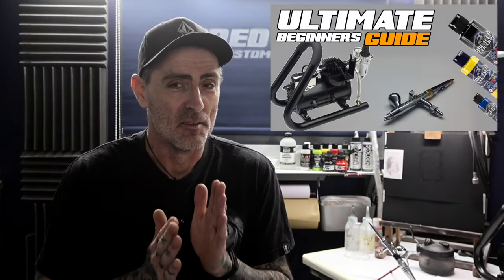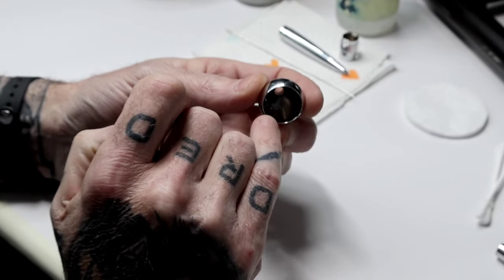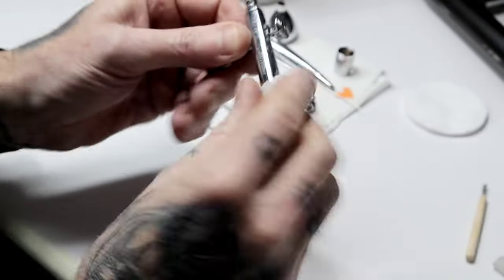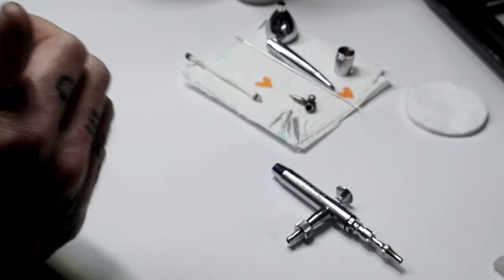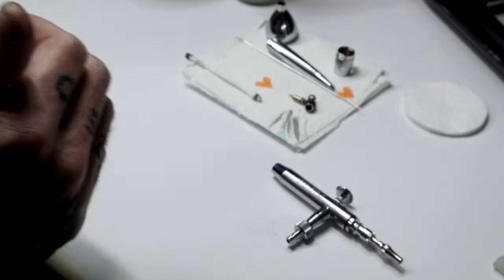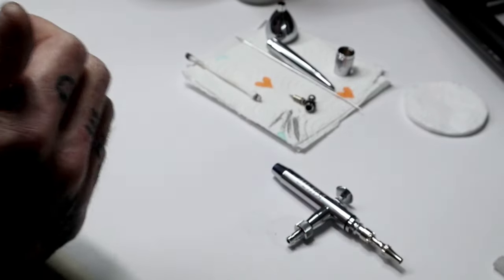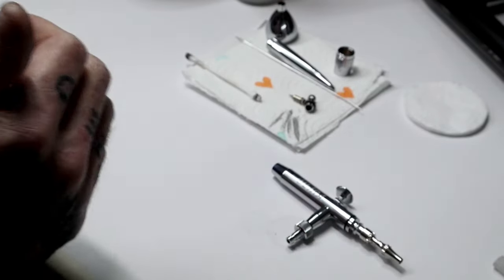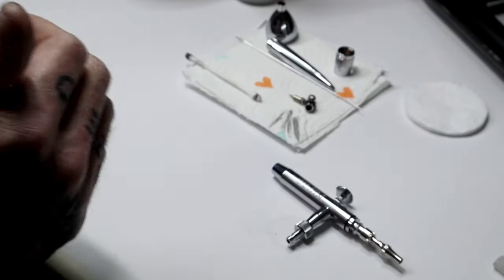Airbrushing for beginners the ultimate guide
hi all you beginners welcome to the ultimate guide to get you started on your journey into
airbrushing today's video we cover the following topics
1 . airbrush strip down and maintenance
2 . airlines and contractors
3 . compressor setup and pressure settings
4 . paint mixing getting the right consistency for your Airbrush
5 . airbrushing exercises you can do at home
enjoy your airbrushing journey Dred fx Custom Paint

here's the links for the products in today's video